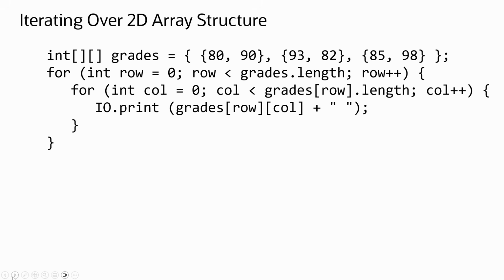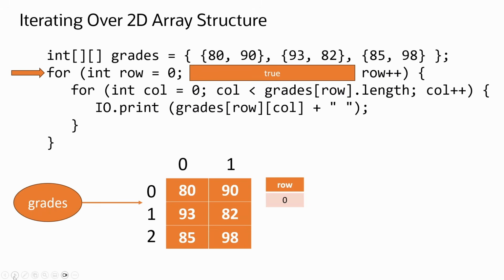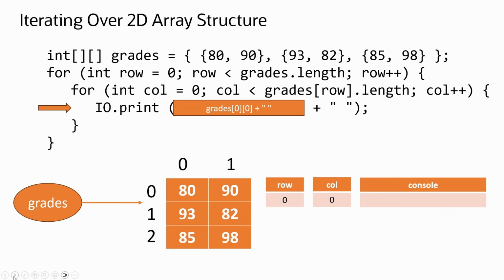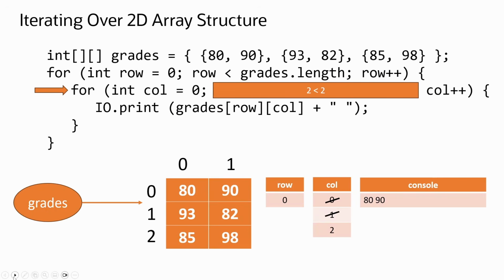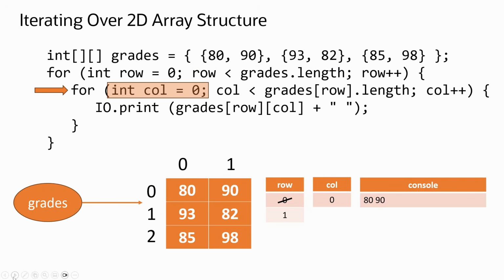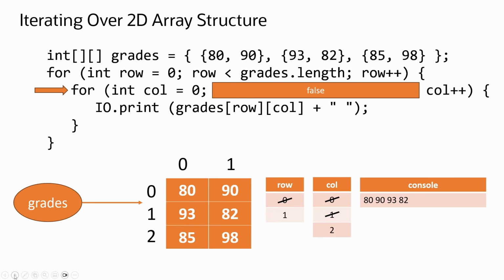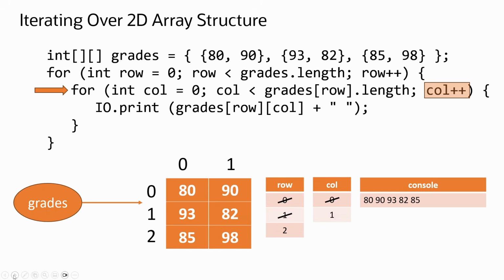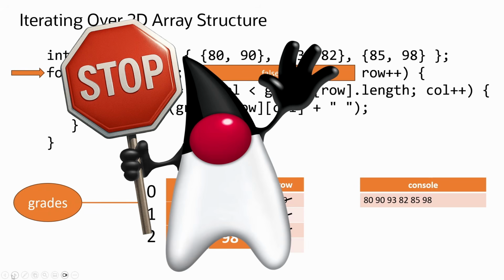Iterating Over Two-Dimensional Arrays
Learn how to use nested for loops to iterate over the row and column indices of a two-dimensional array and access its elements.